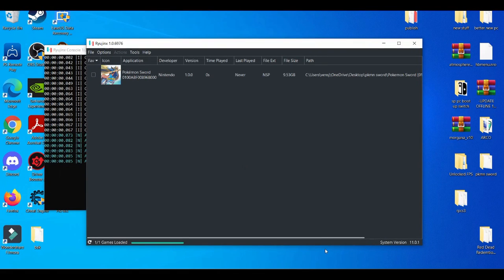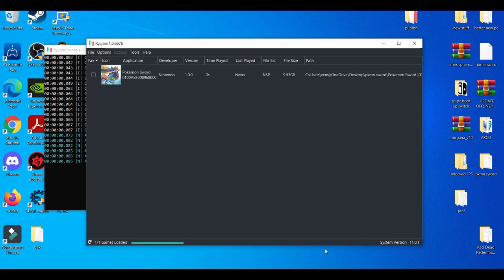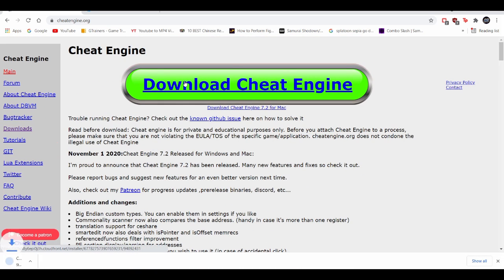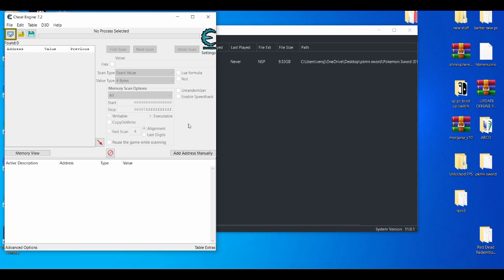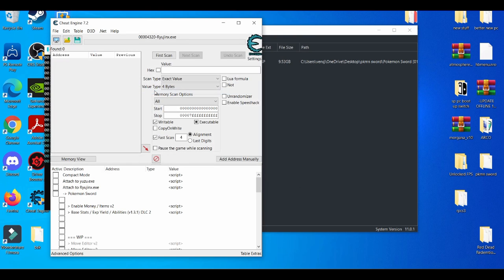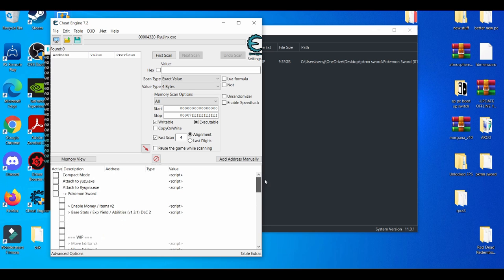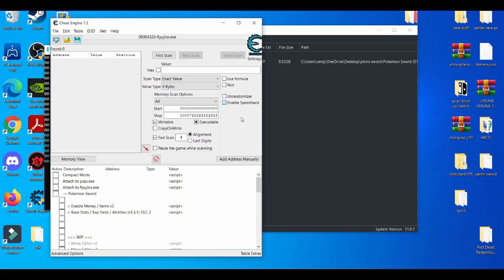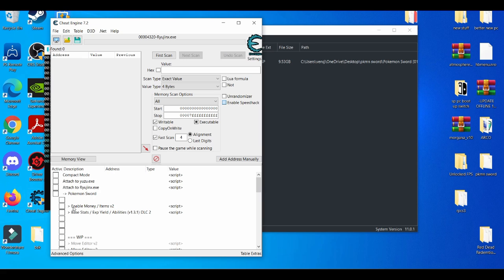HOW TO USE CHEAT CODES FOR RYUJINX EMULATOR FULL GUIDE!